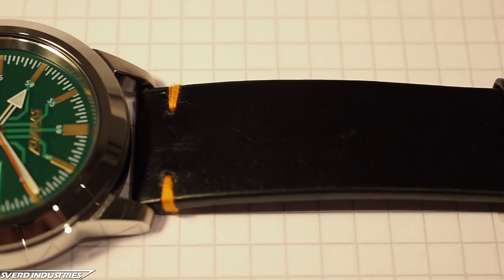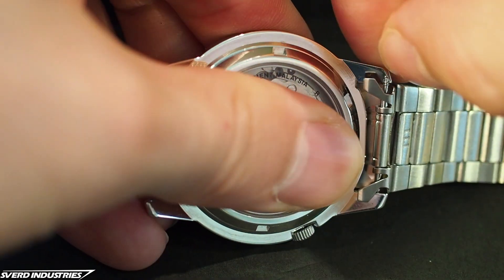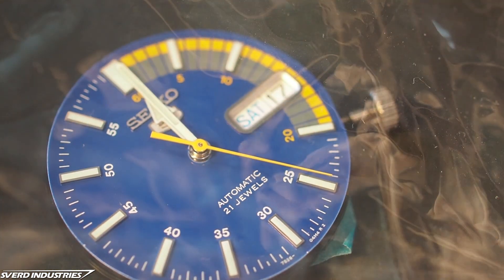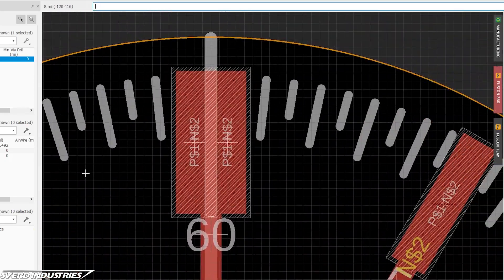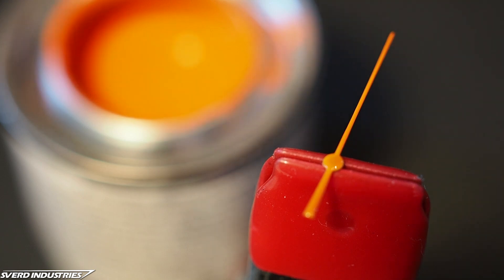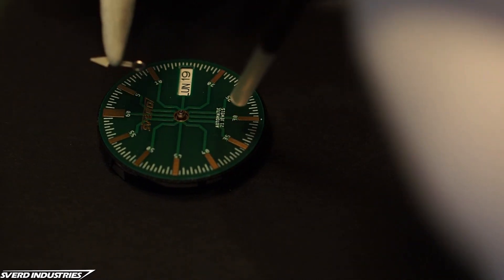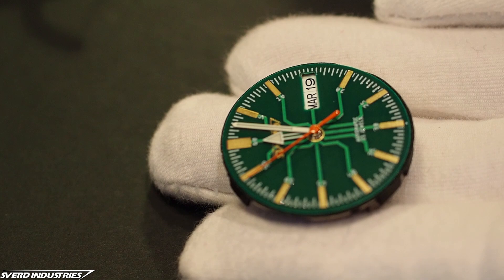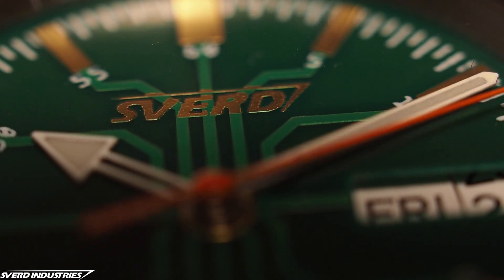How I made a PCB dial for a mechanical watch